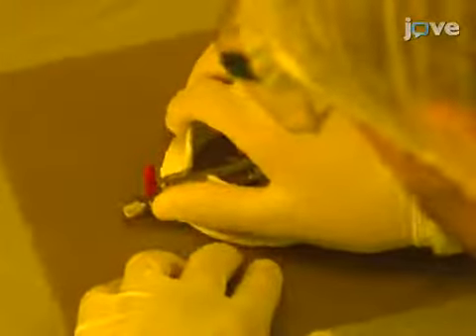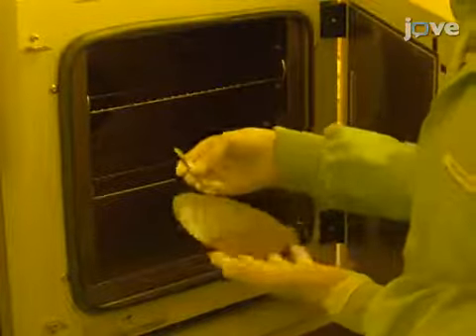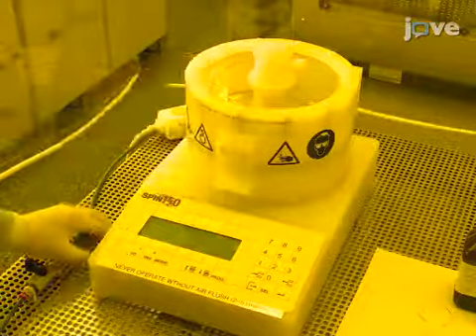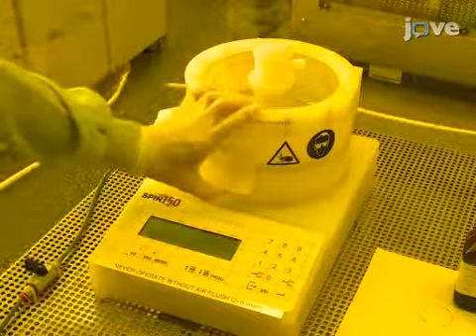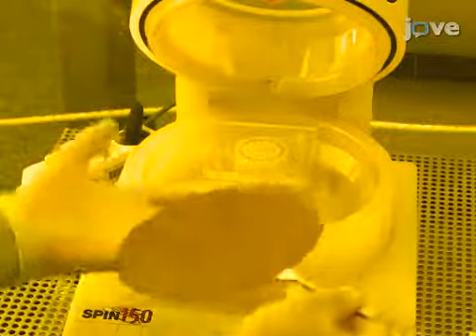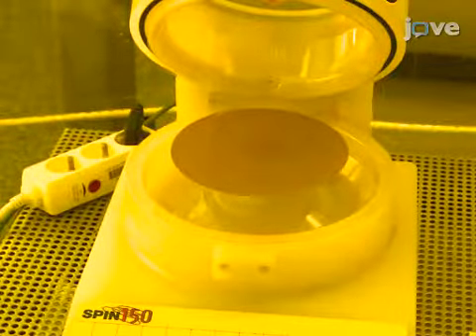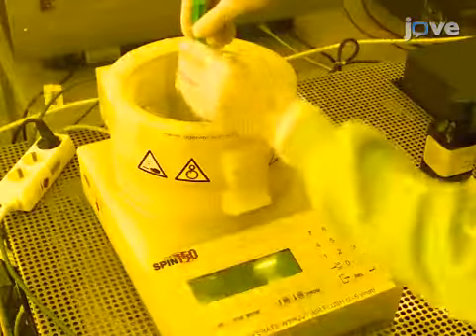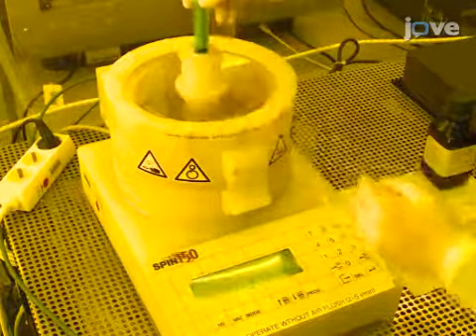Dry Film Photoresist-Based Electrochemical Microfluidic Biosensor Platform l Protocol Preview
Dry Film Photoresist-based Electrochemical Microfluidic Biosensor Platform: Device Fabrication, On-chip Assay Preparation, and System Operation -  a 2 minute Preview of the Experimental Protocol

Richard Bruch, André Kling, Gerald A. Urban, Can Dincer
University of Freiburg, Department of Microsystems Engineering; University of Freiburg, Freiburg Materials Research Center; ETH Zurich, Department of Biosystems Science and Engineering;

A microfluidic biosensor platform was designed and fabricated using low-cost dry film photoresist technology for the rapid and sensitive quantification of various analytes. This single-use system allows for the electrochemical readout of on-chip-immobilized enzyme-linked assays by means of the stop-flow technique.